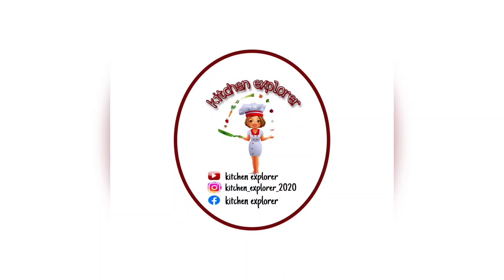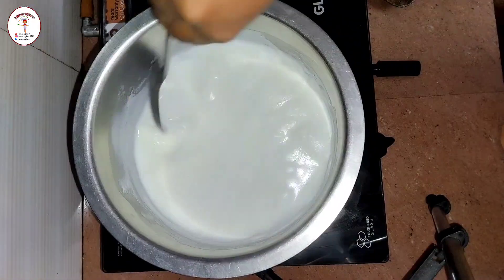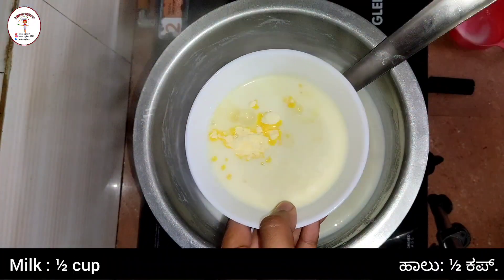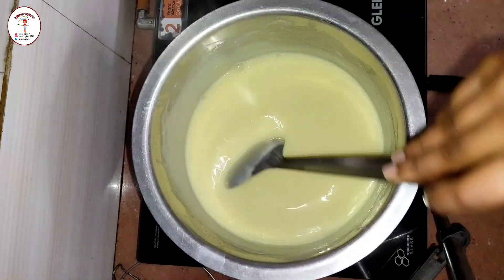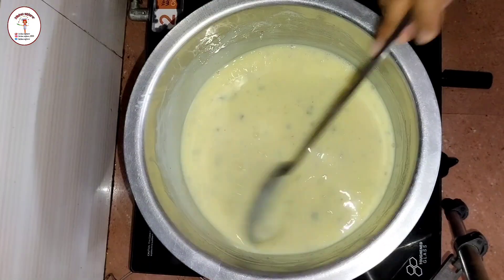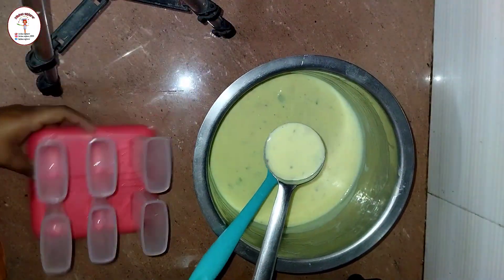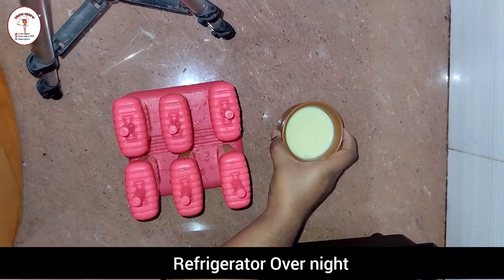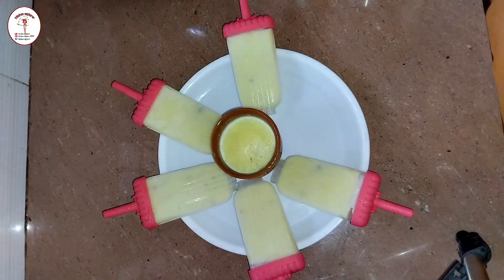Homemade Kulfi Recipe| 💯% Perfect Kulfi Recipe at Home |Summer Special Kulfi Recipe~Kitchen explorer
In today's video let's see how to prepare creamy kulfi at home by using ingredients which are available at home, Summer Special Kulfi Recipe 💯% perfect recipe if you follow all the tips @kitchen explorer